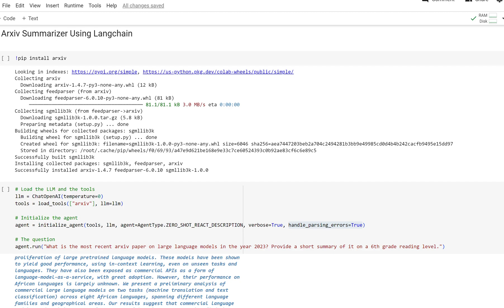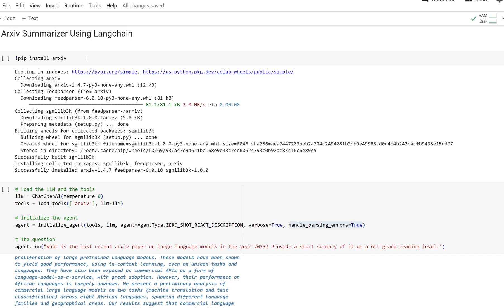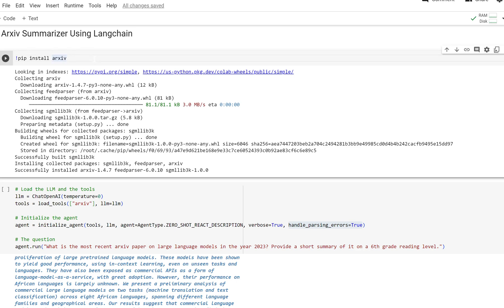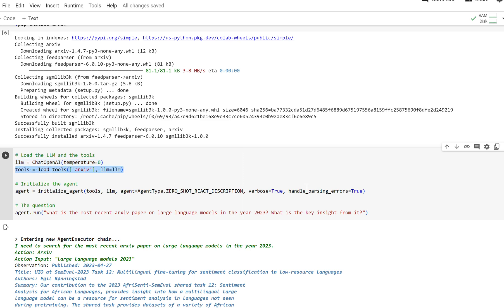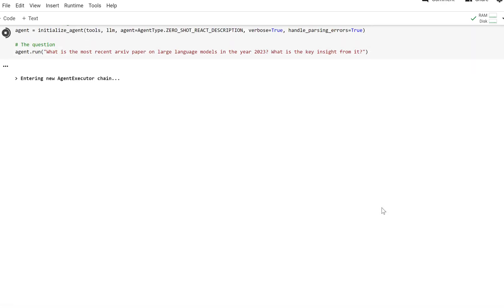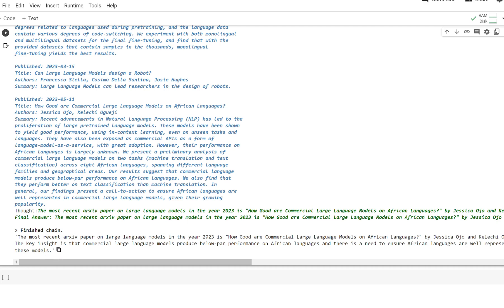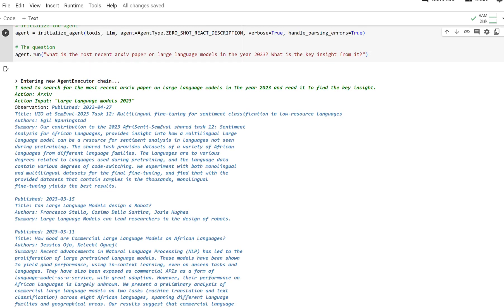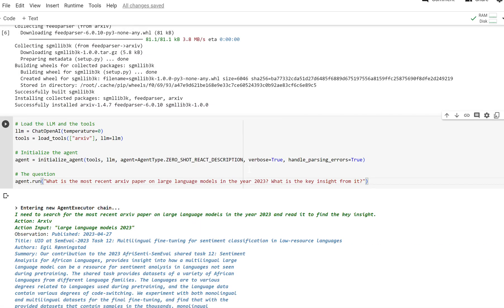Building an Arxiv Summarizer Using Langchain Agents | TensorTeach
We show how to use Langchain Agents to build a tool that summarizes the most recent paper on Arxiv about large language models.